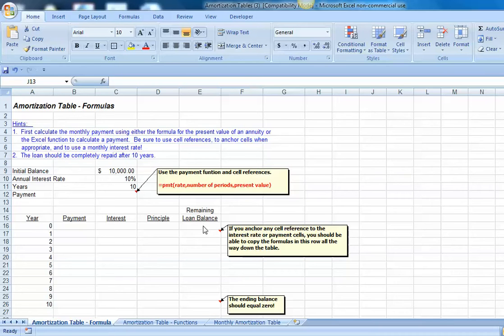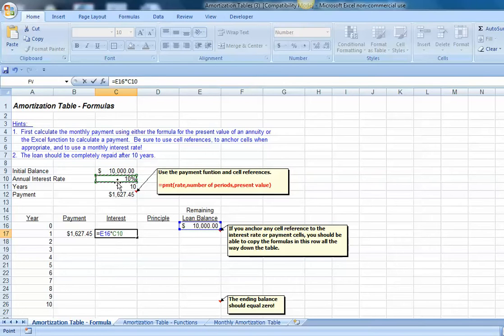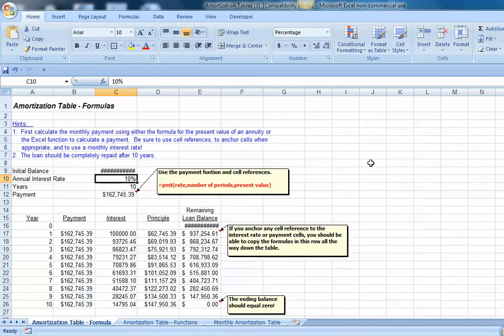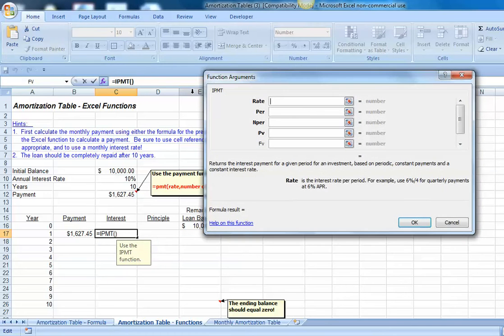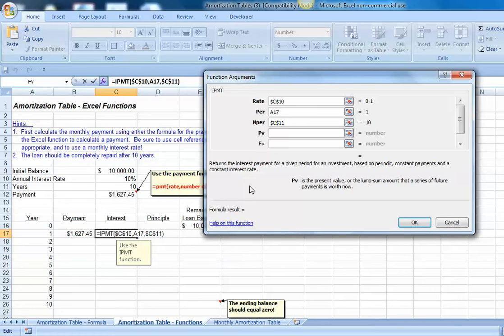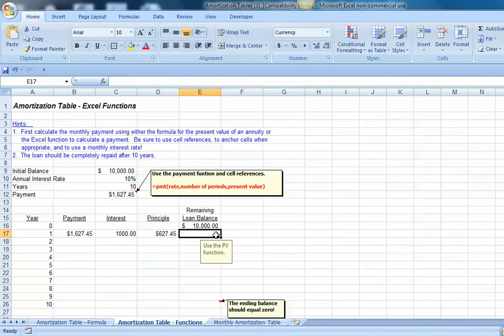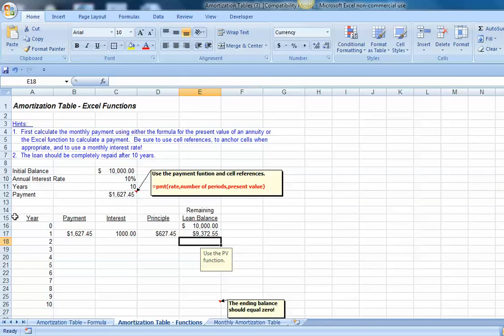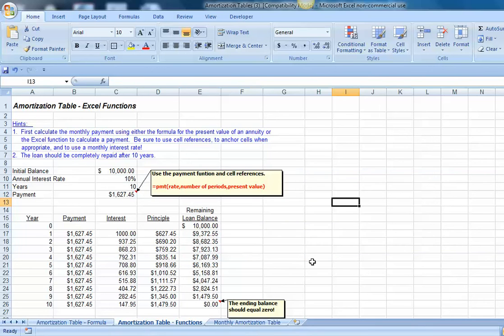Excel Amortization Table Formulas